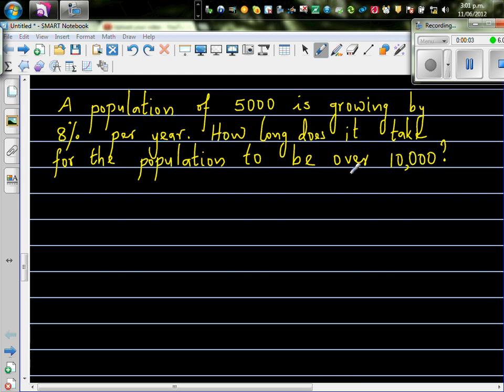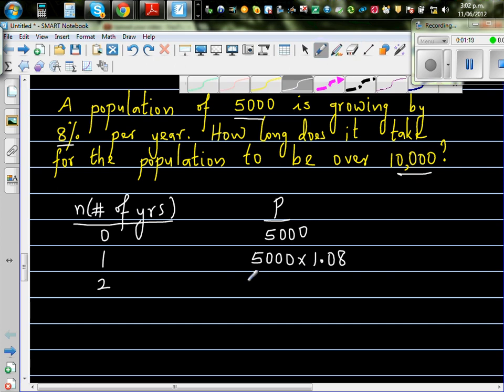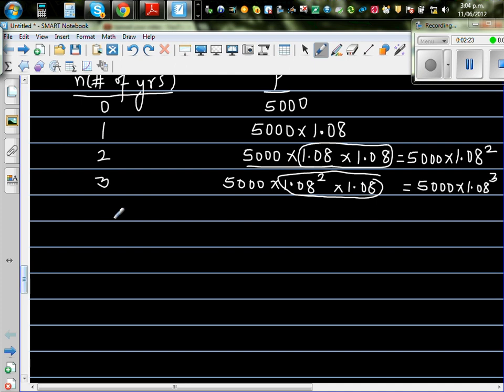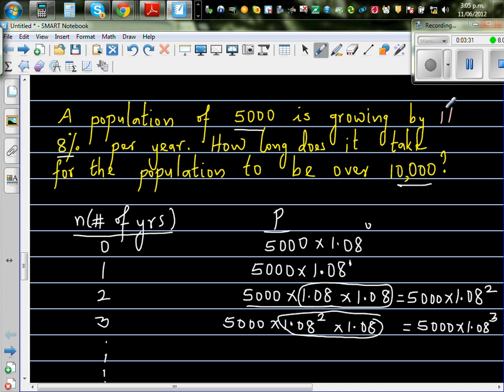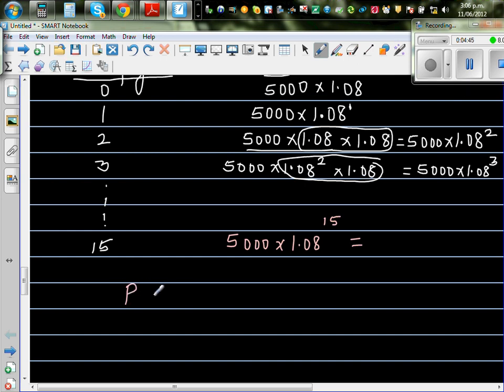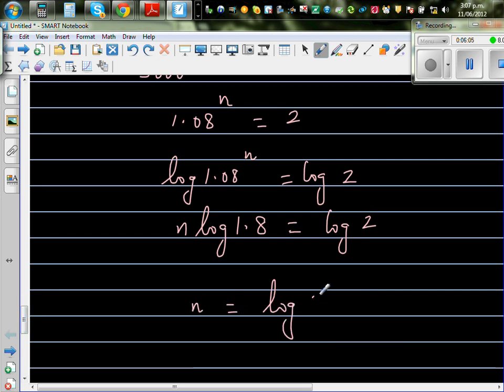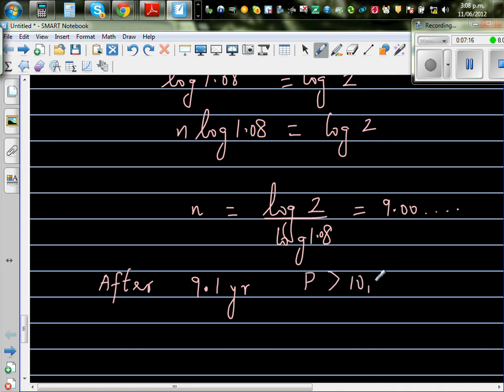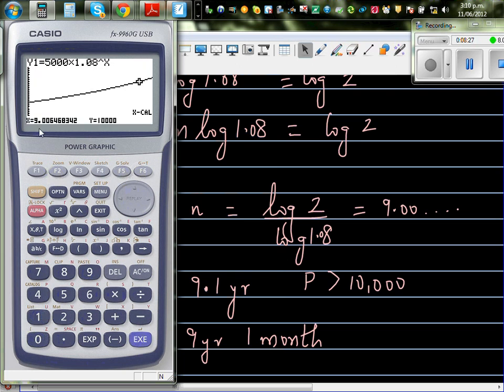Writing and solving exponential (growth) curve of increase in population by 8%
In this video I have gone over a problem to find the number of years it takes for a town to grow from 5000 to over 10,000 at a constant rate of 8%.